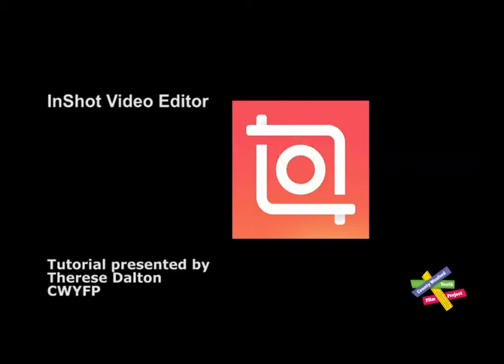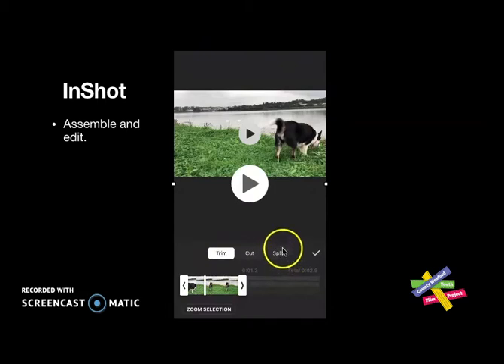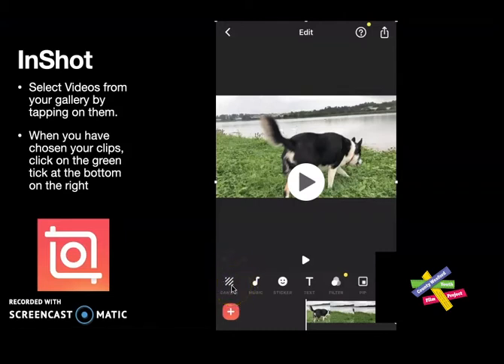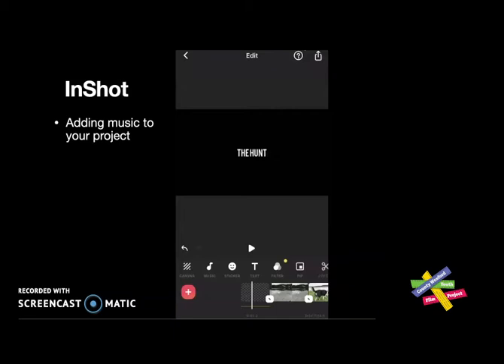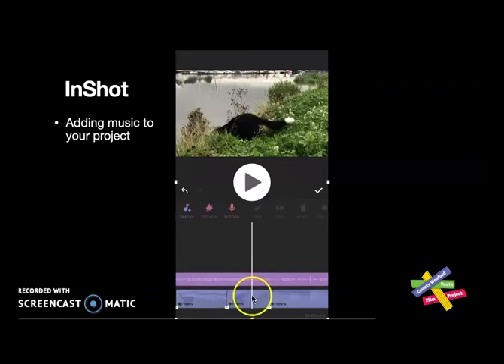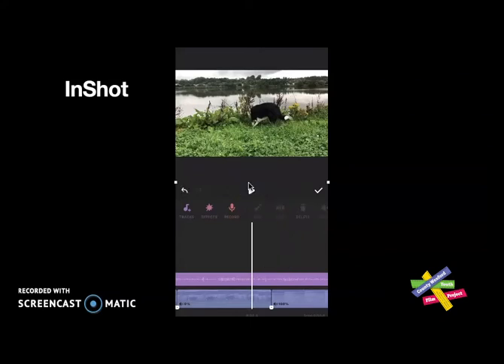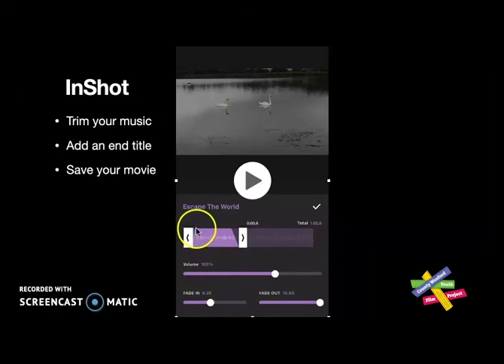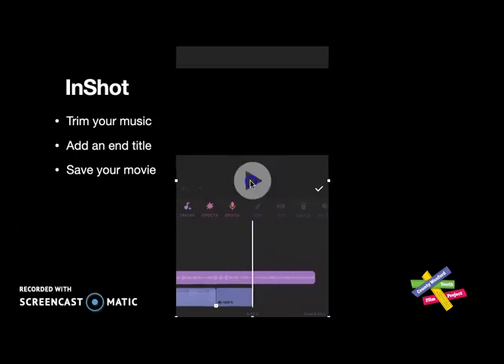How to use InShot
1:00    How to create an InShot editor project.
3:19    How to assemble and edit clips
8:20.   Set canvas size (aspect ratio)
9:12    Create a title
13:22  Undo mistakes
13:30  Adding music to your project
16:50  Adding sound effects
19:04  Remove or lower sound on your video clip
21:07  Trimming back music, fade in and fade out
25:15. Add an end title
28:16. Save and share your movie